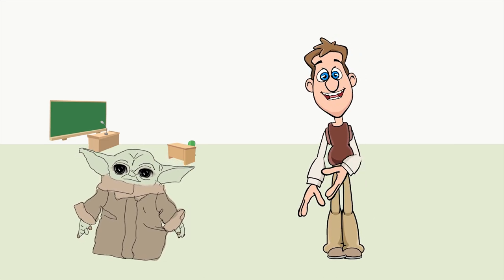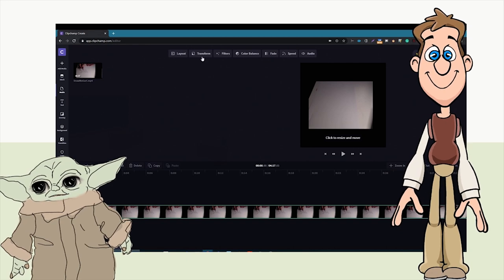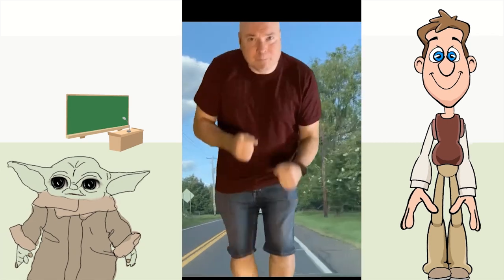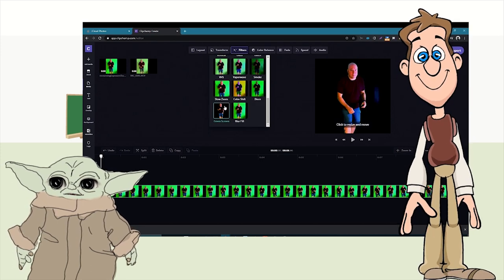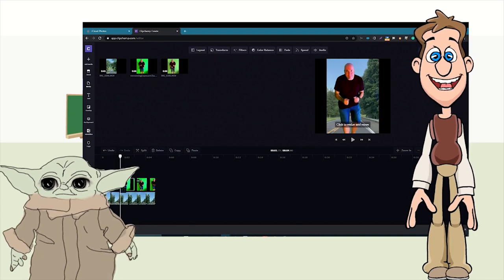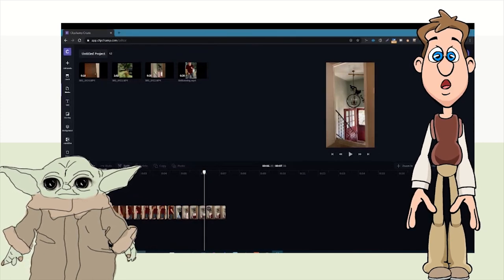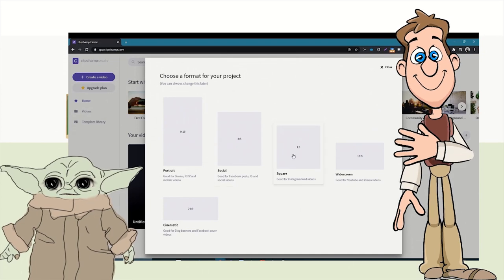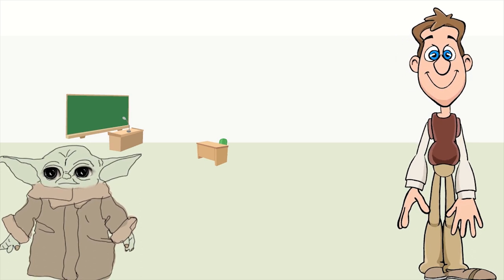Innovation LES Season 1 Episode 4 A New Hope